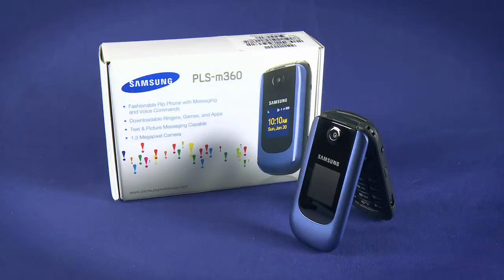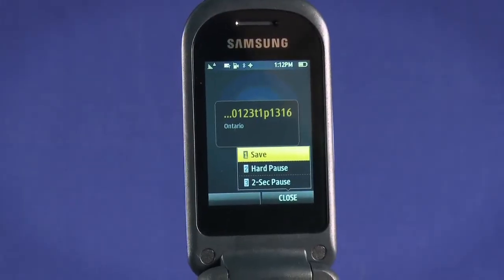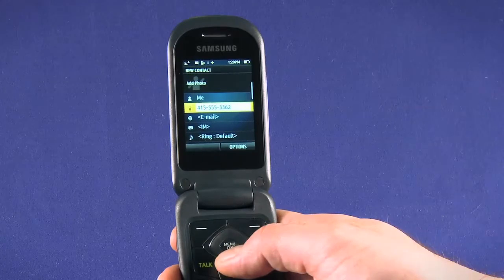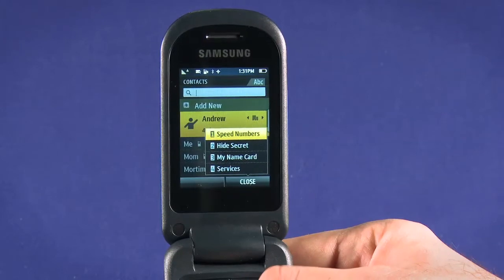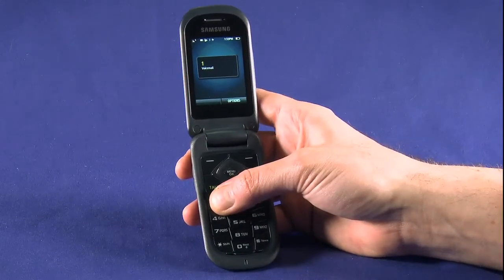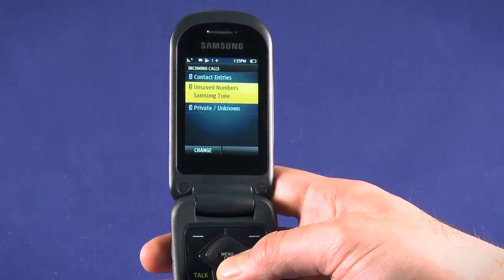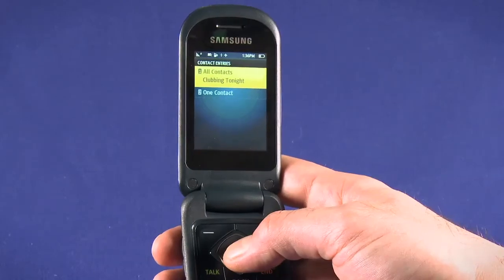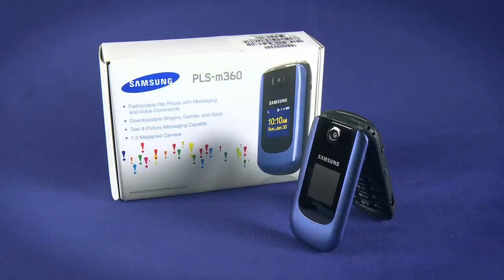Changing the ringtone and placing a call with the m360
Dave's not here, man; setting up and using voicemail on the Samsung m360. In this episode of the Ting Start Up Guide for the Samsung m360 we'll also look at How to change the ringtone, how to set a contact to speed dial and how to manage contacts. We'll also begin setting up our voicemail @